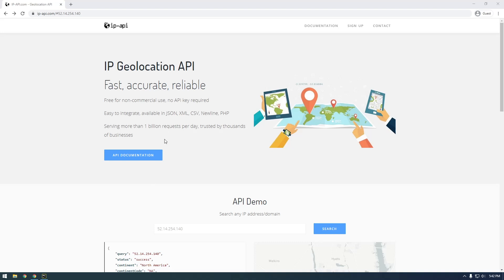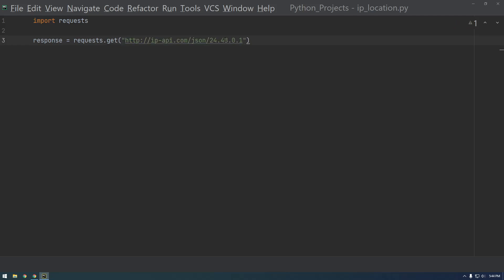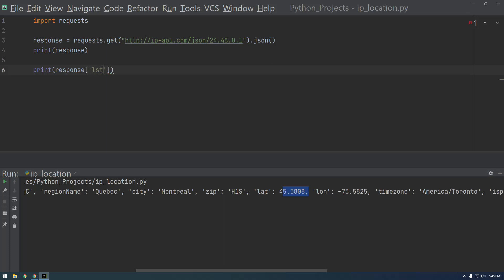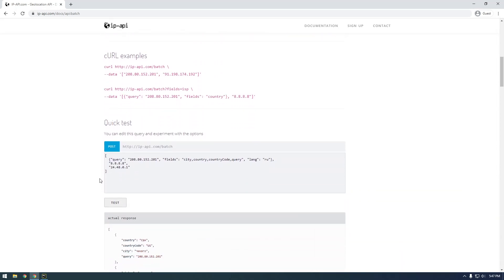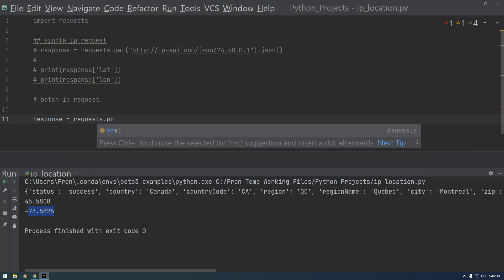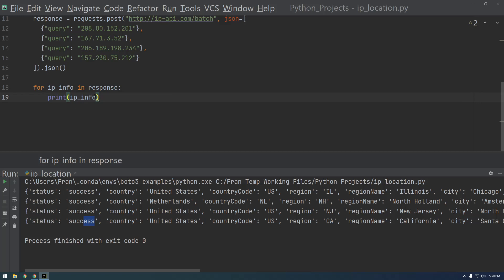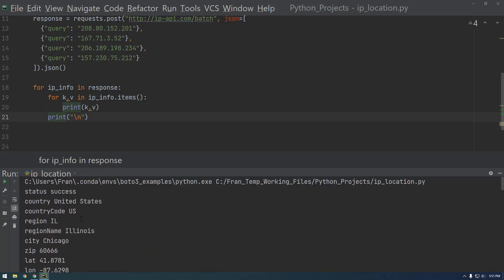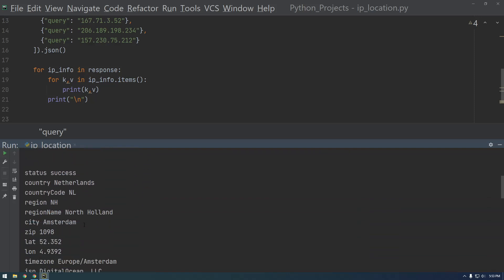How to Get Location of IP Address using Python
Learn how to get the Latitude and Longitude of an IP Address using Python and the ip-api.com API